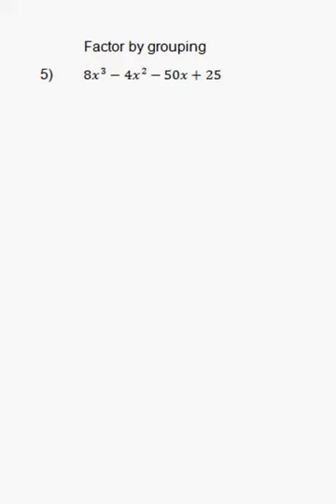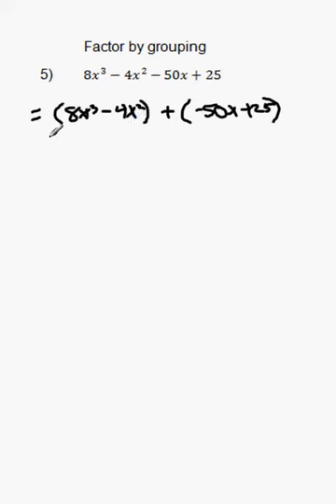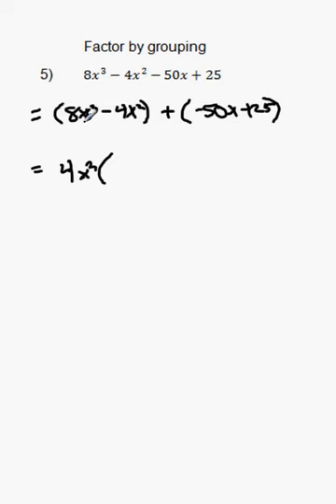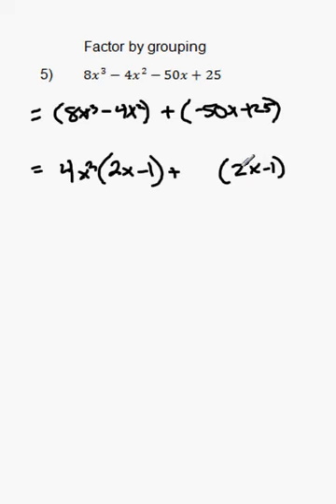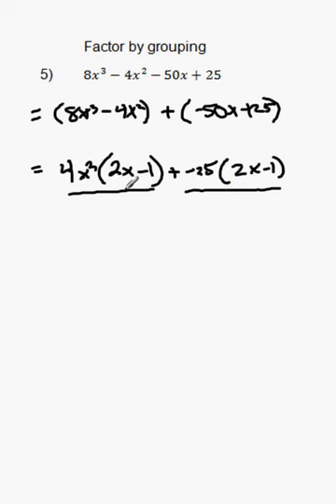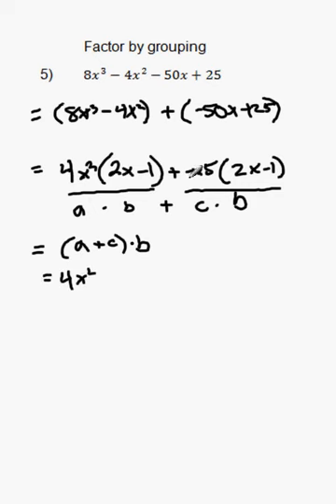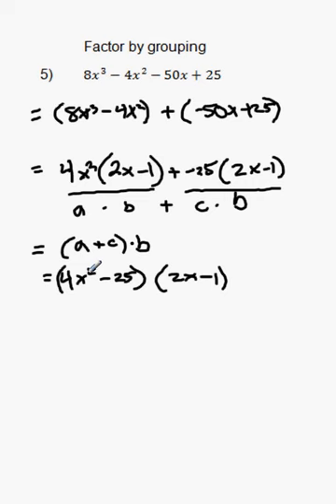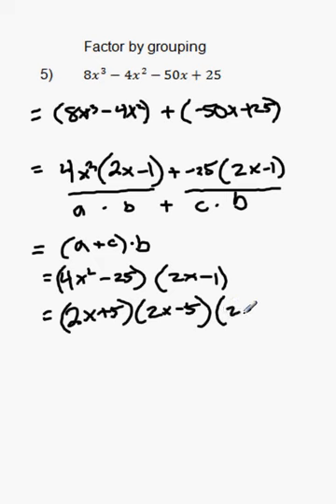Factor by Grouping with 4-term Polynomial.avi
Factoring 4-Term Polynomial by Grouping